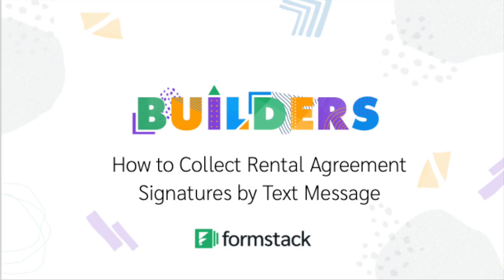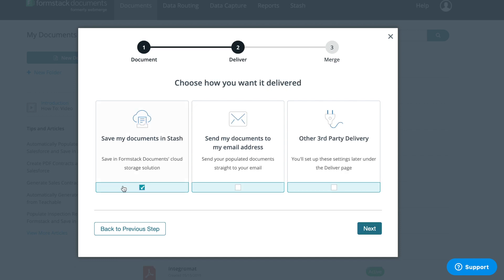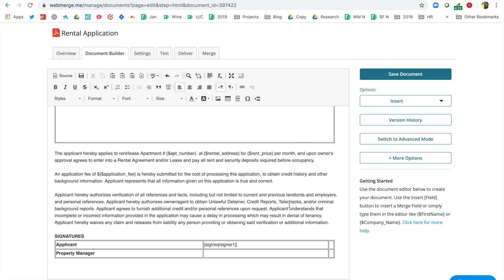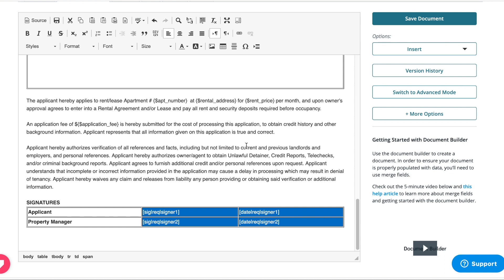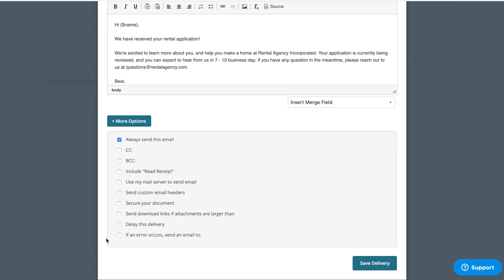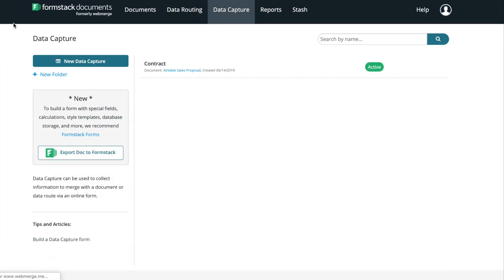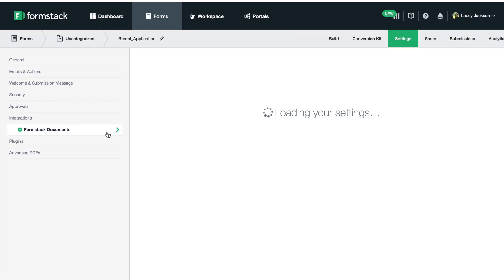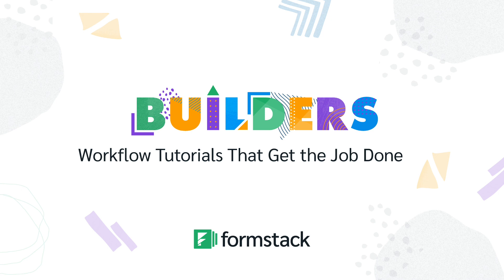How to Collect Rental Agreement Signatures by Text Message | Formstack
Tired of endlessly waiting to receive signed applications and leases from potential tenants? Formstack has a tutorial for you! Streamline your rental application process with electronic lease signing from Formstack.